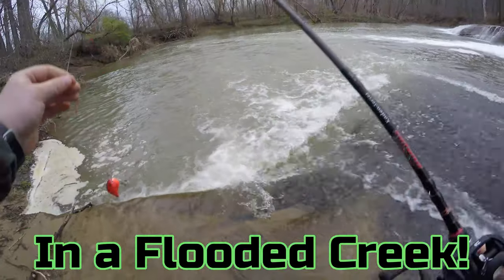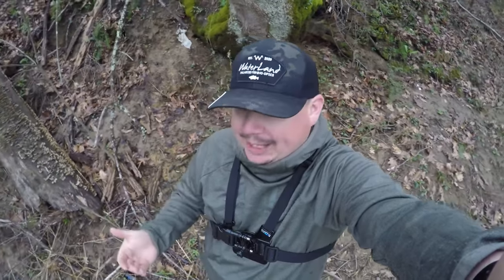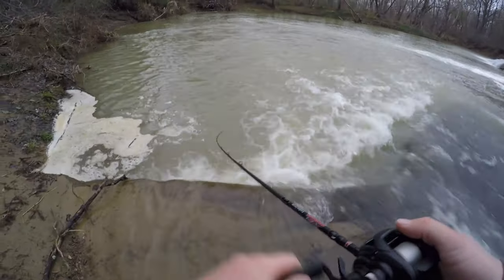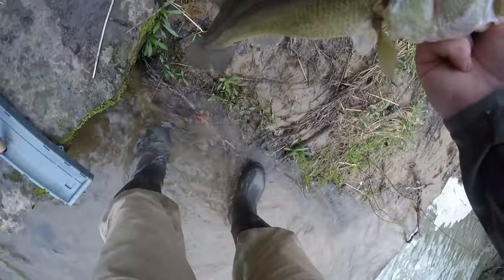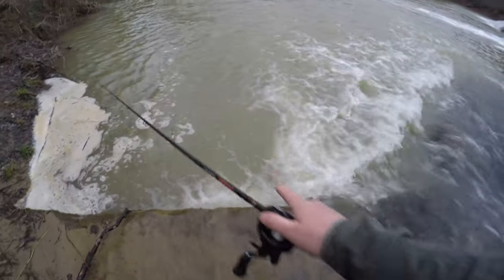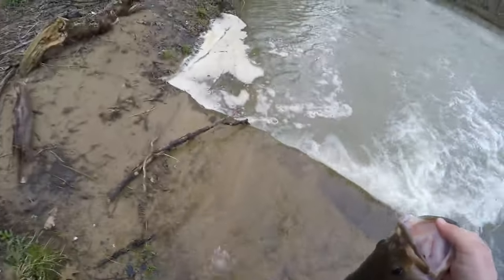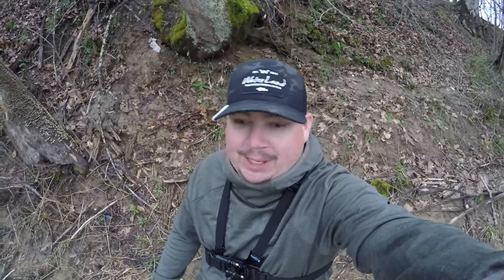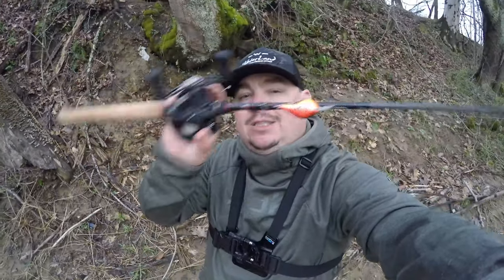Giants are Lurking in this Ohio Creek! (Crankbait got HAMMERED)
Creeks never cease to amaze me. You honestly never know what can be lurking in the depths of even the smallest creeks. I made a pit stop one evening during some nasty weather and threw on a Rapala DT6 crankbait and caught some impressive fish! This is a great example of why I always fished creeks and beat the banks. It is not often a situation like this occurs but when it does...there really isn't a better feeling!

Vance Outdoors has given me a code for my subscribers to start using that will save you 15 PERCENT on their website!!! I highly recommend using this code and saving some big bucks on all fishing gear!! especially the baits I throw in this particular video!!
CODE: Crawler15

The Plains, Ohio 45780

My first guest appearance on a podcast link below-
VANCE OUTDOOR PODCAST:

VANCE OUTDOORS- Hebron AND Lebanon Locations have Nikko baits in stock!

If you would like to get some Waterland Premium Polarized Glasses
code:
Crawler15  for %15 off your entire order!
That is some serious savings on a pair of awesome shades and gear!

If you would like to order Nikko Baits online use code
Crawler10

VANCE OUTDOORS- Hebron AND Lebanon have Nikko baits in stock!

so if you are in the area pick some up: Hellgrammites, Leeches, tadpoles, craws, and winnows they have it all!

The_Creek_Crawler